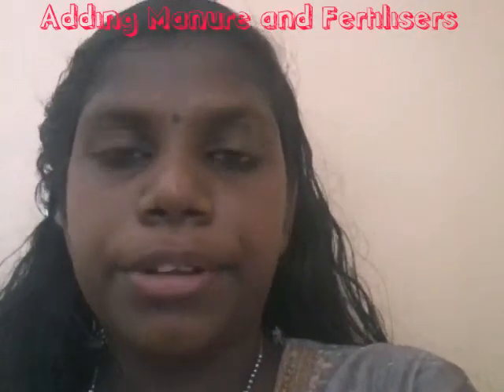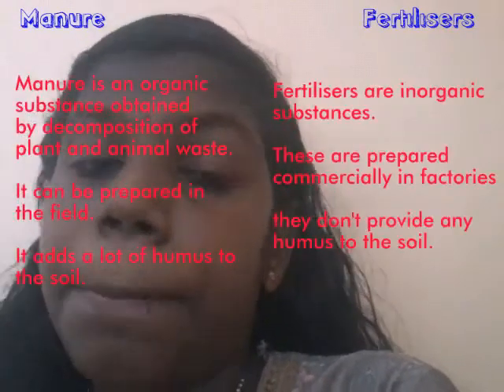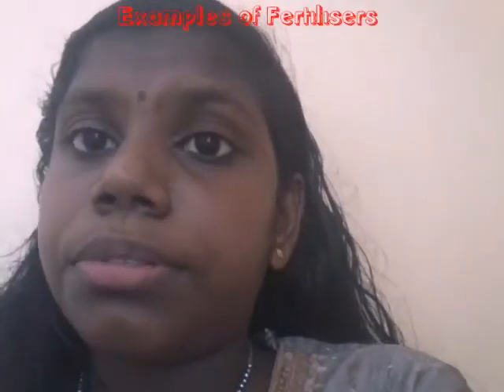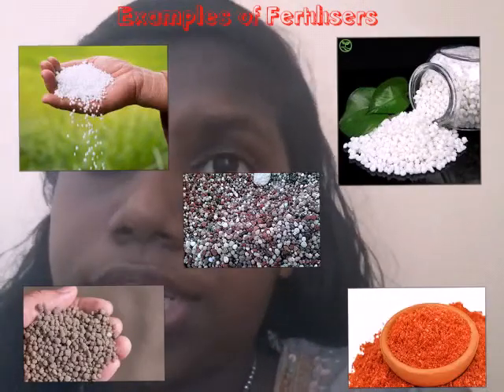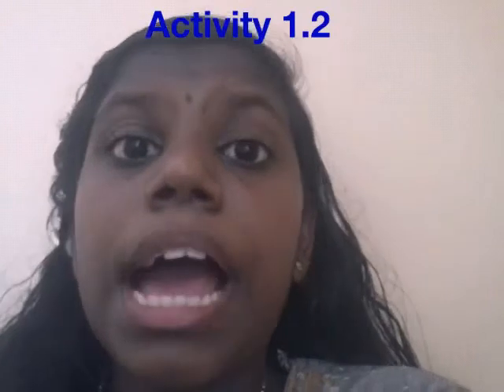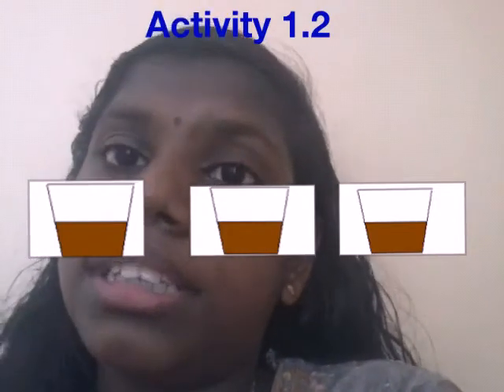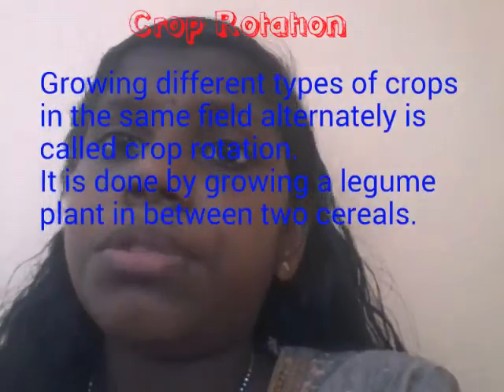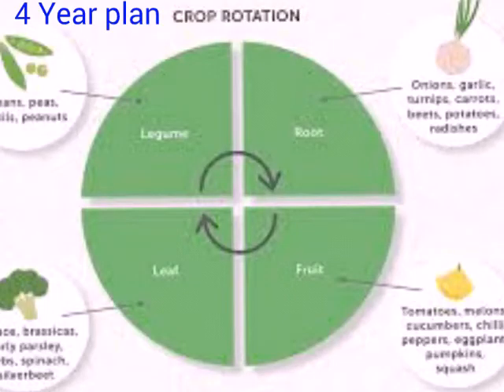Crop Production and management | Module 4